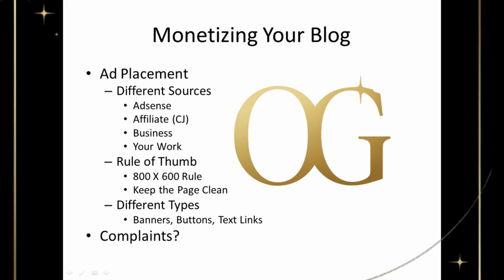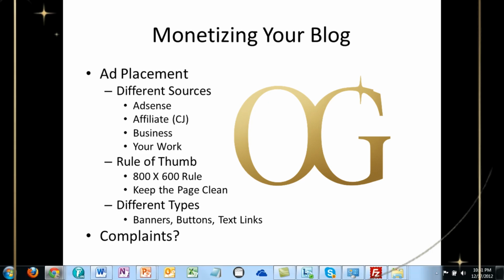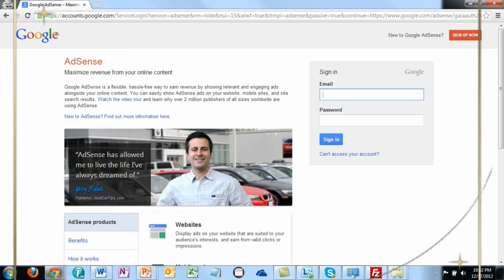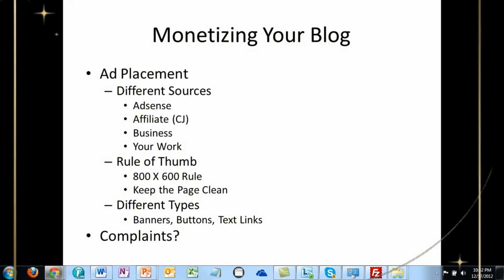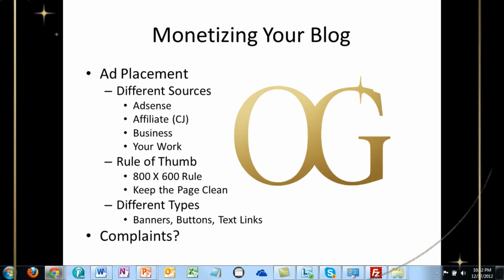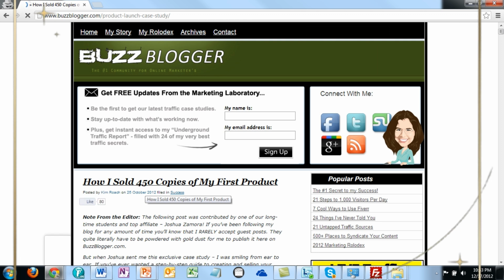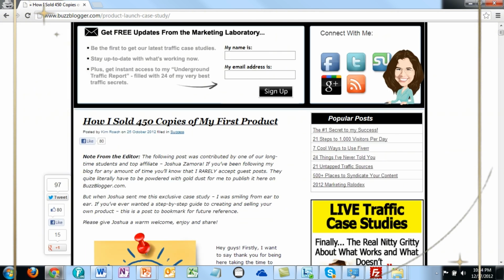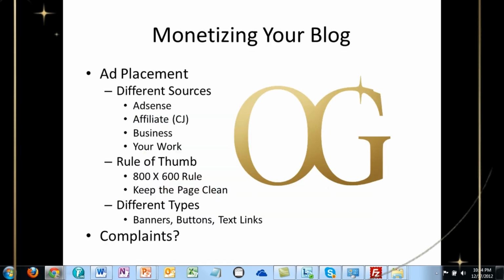How to Place Ads on Your Blog Without Annoying Your Readers | Ep 2 | Monetized Blogging Bootcamp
🔥 Welcome to OnlineGoldAcademy 🔥

Want to start building passive income 💰 and achieving financial freedom 🚀? Grab our ebook/course to learn step-by-step strategies that actually work!

Topics we cover:
📊 Investing & wealth building
🧠 Financial literacy & education